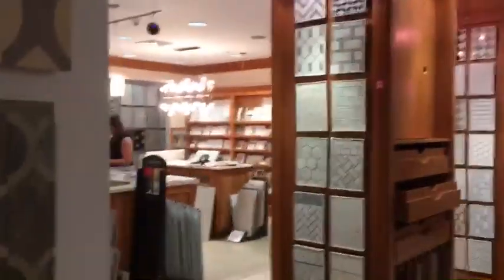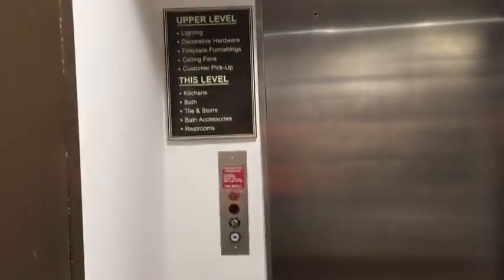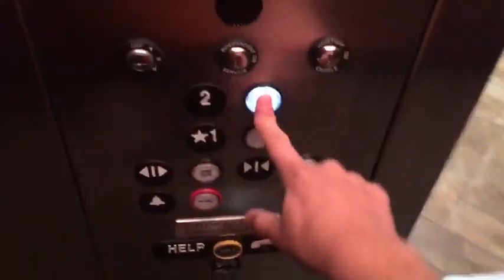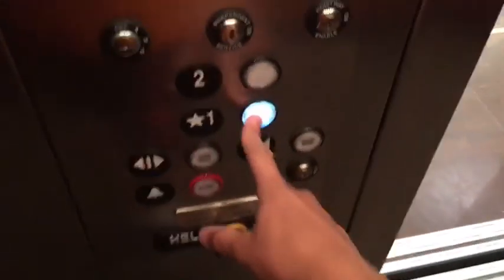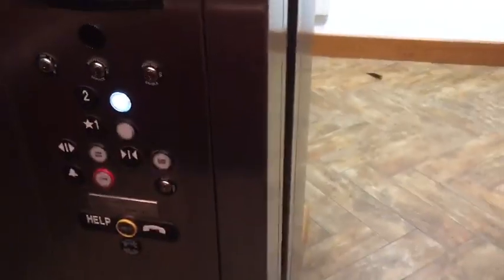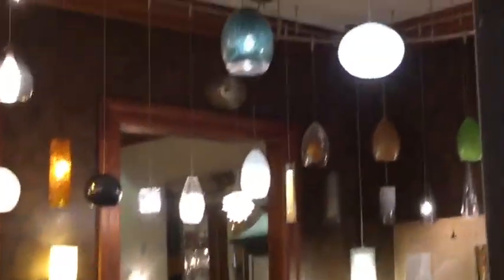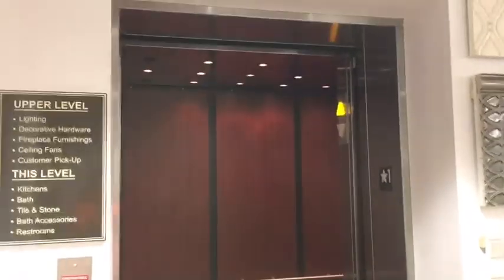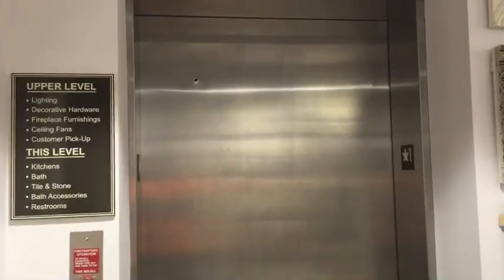ThyseenKrupp Traditional Hydraulic Elevator @ fmr Klaff's Lighting on Central Ave - Scarsdale, NY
Recorded 8/3/2017: We were looking at tile and lighting for our house as we were completely renovating at the time and I saw that there were stairs to an upper level and figured there had to be an elevator. Sure enough, I eventually found one! This is a very nice ThyseenKrupp hydro with Traditional Buttons; it runs super nicely! Unfortunately, this store went out of business a few years ago and now it is a Mt. Sinai Doctors building. I am not sure if this elevator still exists, but at the same time, I'd imagine it does as it still needs an elevator to function as a doctor's office. Enjoy the only video on YouTube of this thing as this was a nice install!